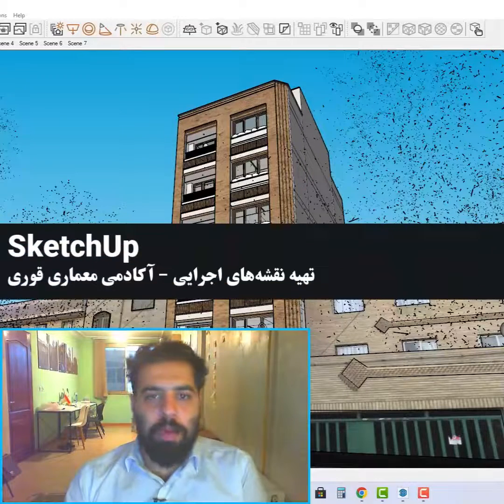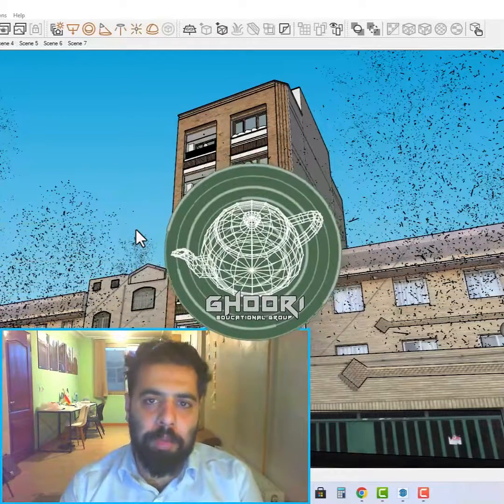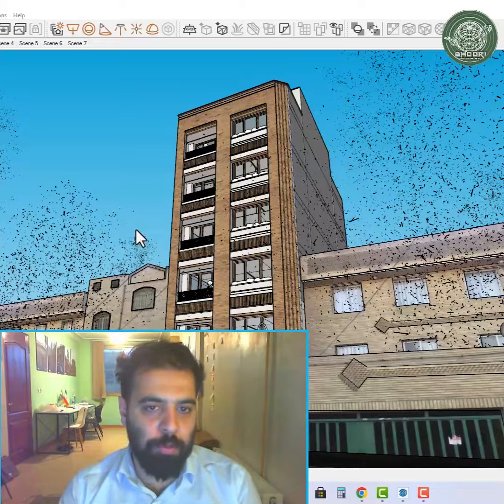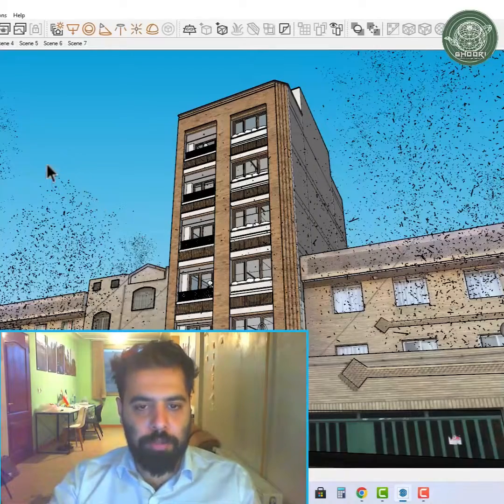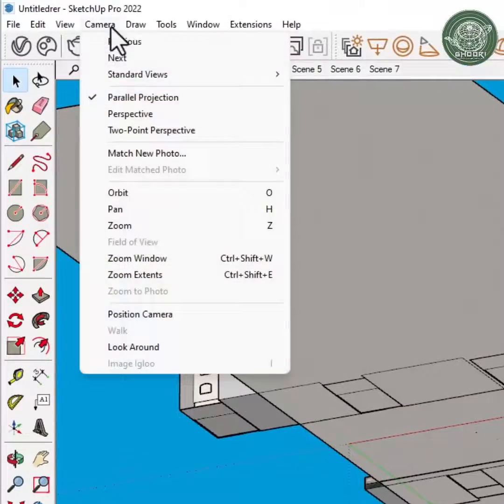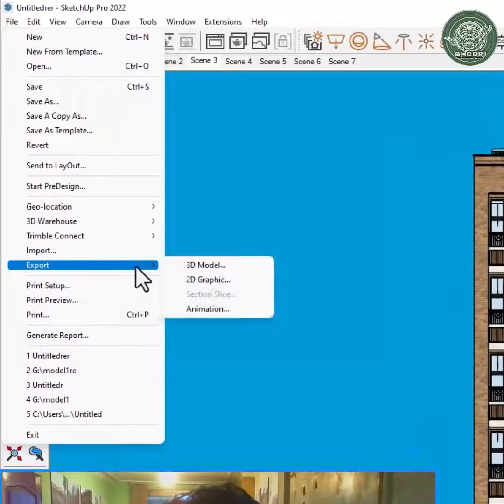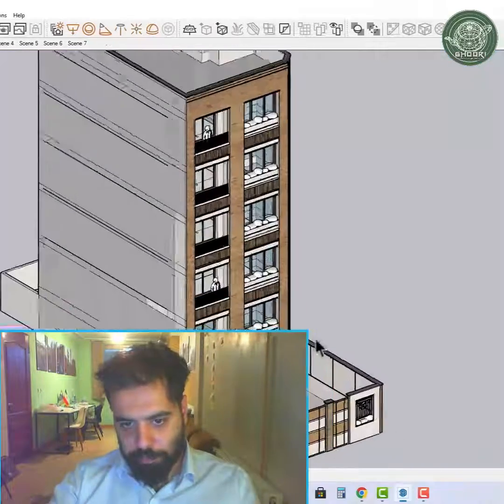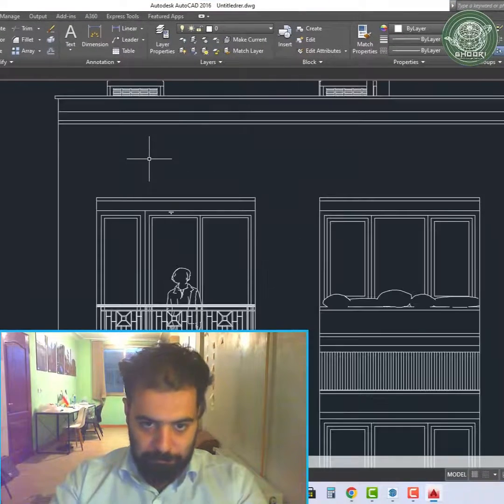Sketchup to AutoCad skp to dwg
Sketchup software is designed for architects and it is very easy to prepare executive drawings such as plans, sections, views.
AutoCAD output is delivered to you, that is, it prepares a suitable output in dwg format.
For example, this is the last project I did.
If we want to prepare an executive map from this project, we select the parallel projection mode from the camera section. By default, this mode is always set to perspective. For example, we choose one of the standard views. For example, the front view. I will delete the extra topics.
We set the desired angle, then select the expert file section, select the 2D graphic mode, and finally select the AutoCAD format, i.e. dwg.
You can have AutoCAD output even in perspective mode.
We open the AutoCAD file and check the sizes with the Sketchup file to see if the drawings are executable or not.
As you can see, the sizes match perfectly. The plan that we prepared is completely practical and accurate.